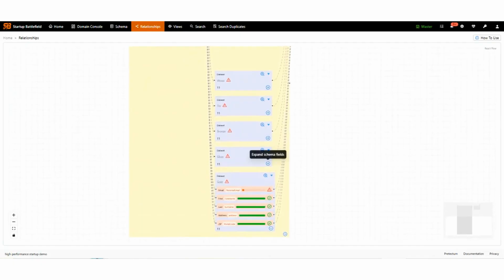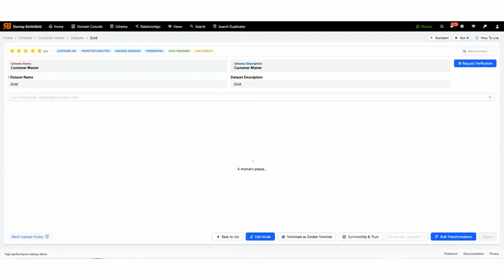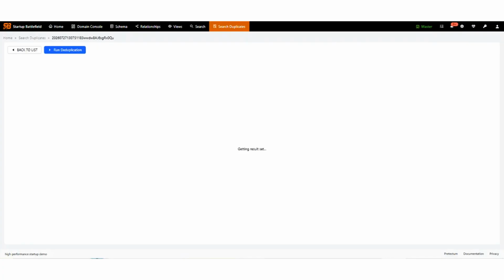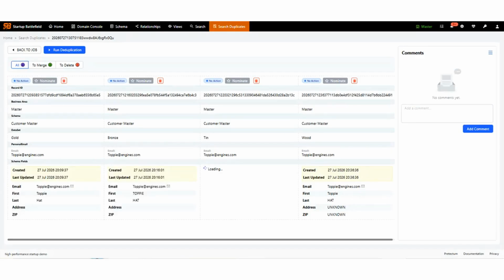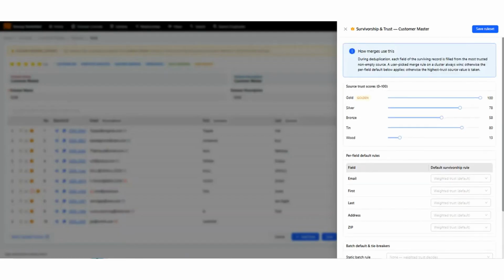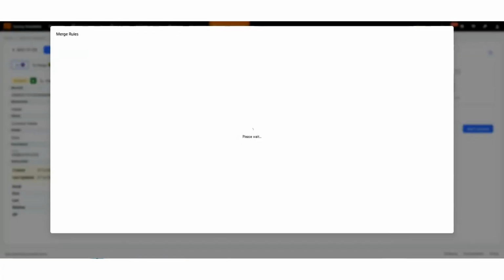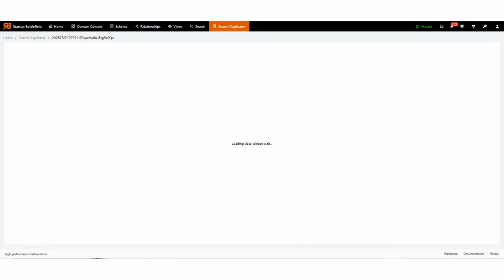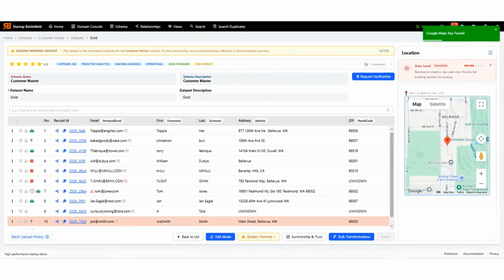Creating Golden Records - Manage and Nominate Golden Records in the Pretectum CMDM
In this demonstration video from Pretectum, learn how Golden Records are nominated and maintained within a Customer Master Data Management (MDM) platform.

We walk through the core features of the Pretectum platform, including:

The Relationships View: Visualizing schemas, related datasets, and data domains.

Dataset Analysis: Examining data attributes, quality, and populated fields (Gold, Silver, Bronze, Tin, and Wood datasets).

Nomination & Survivorship Rules: Setting up golden nominal datasets, configuring source trust scores, and executing merge rules.

Audit Logs & Tracking: Using job logs and event views for data change log auditing and Google Maps address verification.

To learn more about the Pretectum approach to customer master data management,

00:00 - Introduction to Pretectum and Customer Data Management
00:05 - Overview of the Relationships View & Schema Mapping
00:59 - Navigating Schemas and Analyzing Datasets (Gold, Silver, Bronze, Tin, Wood)
02:15 - Duplicate Matching Console & Cluster Distribution Analysis
03:35 - Nominating a Golden Nominal Dataset & Setting Trust Scores
04:36 - Configuring Merge Rules and Survivorship Settings
05:19 - Executing Merges and Viewing Resulting Records
07:06 - Job Logs, Event Viewing, and Data Audit Trails
08:05 - Address Verification via Google Maps Integration
08:20 - Conclusion and Outro